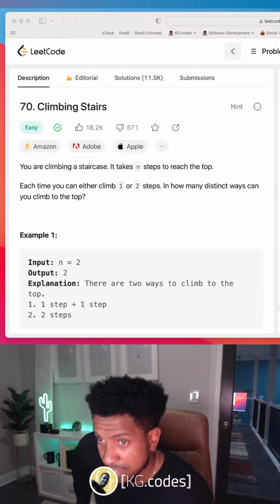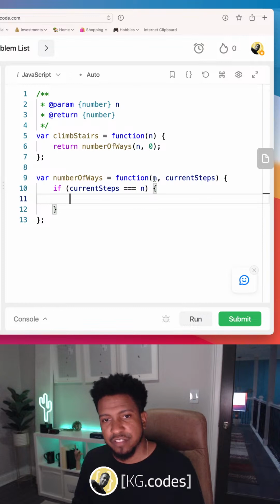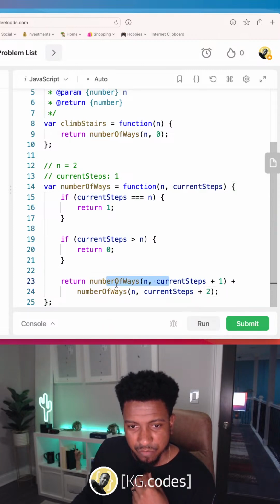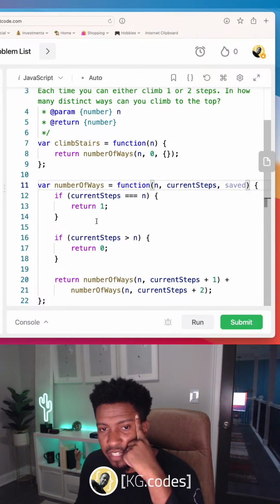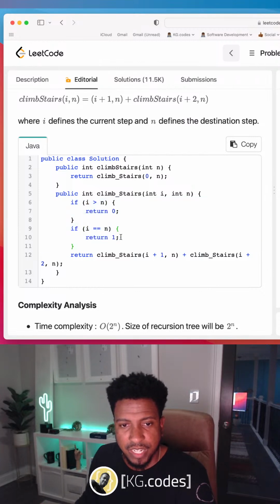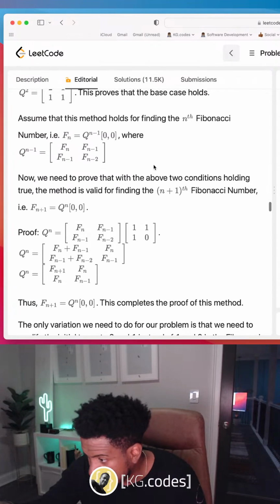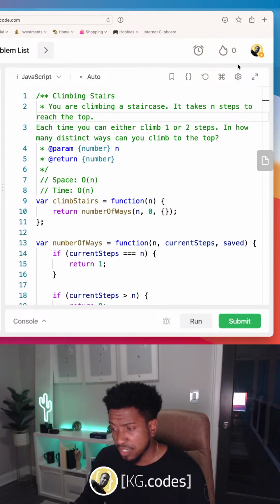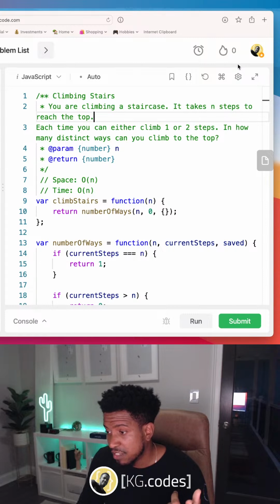Doing a coding challenge LIVE: Climbing Stairs!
Join me to work through a coding challenge live from Leetcode.com called Climbing Stairs!